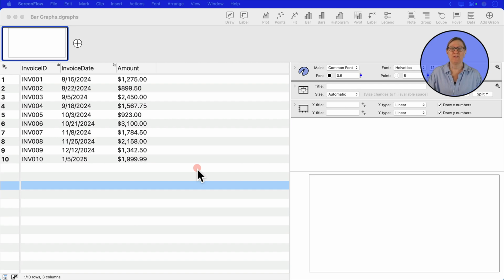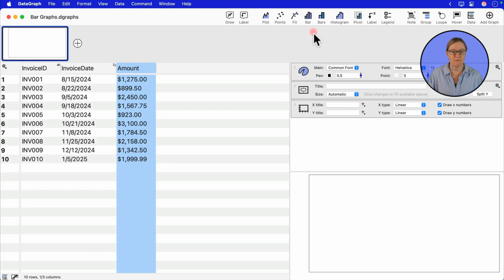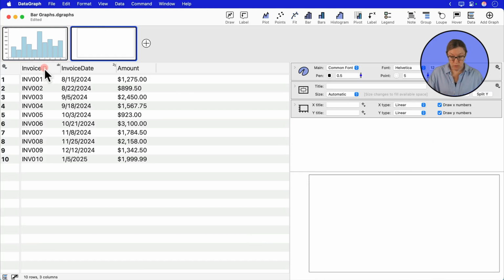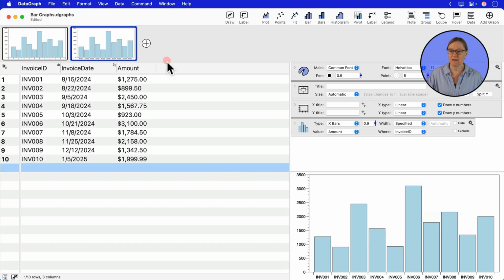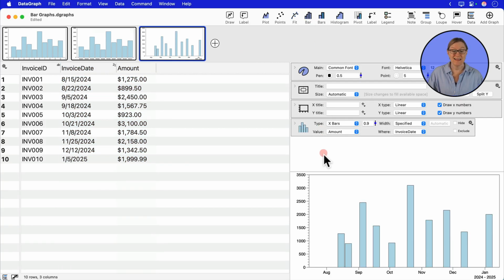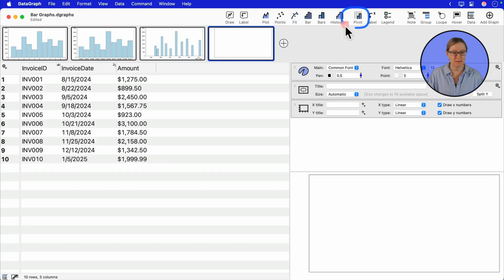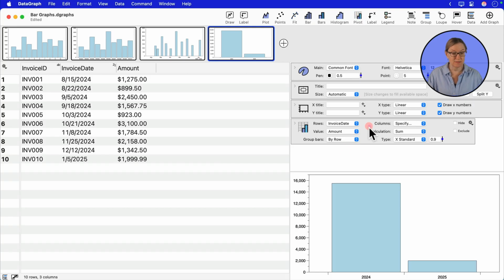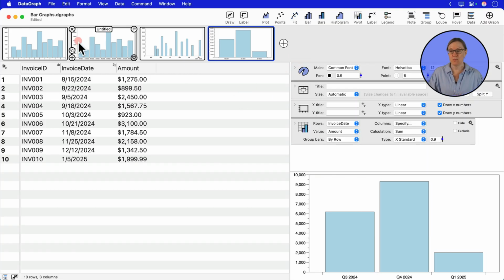How to Make a Bar Graph in DataGraph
Bar graphs are one of the most widely used ways to visualize data - perfect for comparing values, whether it's individual data points, values over time, or grouped categories.

In this tutorial, we walk through four different bar graph examples, starting with Bar command:
1- Simple bar graph by row number
2- Using invoice numbers as x-axis labels
3- Creating timeline-style bar graphs with dates

ProTip:
4- Using the Pivot Command to sum data by quarter

About DataGraph:
DataGraph is a powerful data visualization and analysis tool for Mac that makes it easy to create publication-quality graphs. From simple bar charts to complex scientific visualizations, DataGraph helps you turn your data into clear, beautiful graphics.